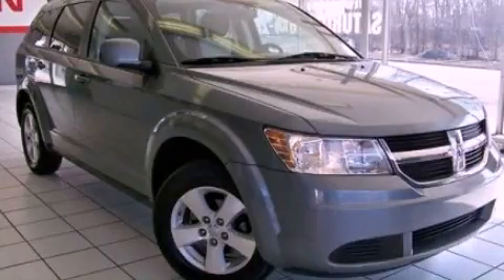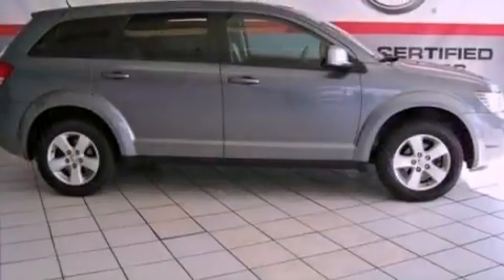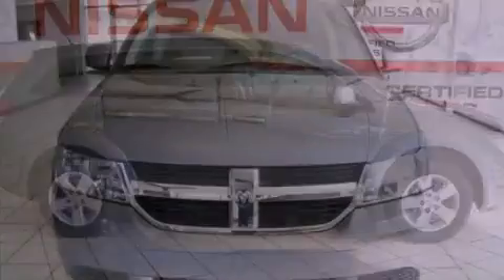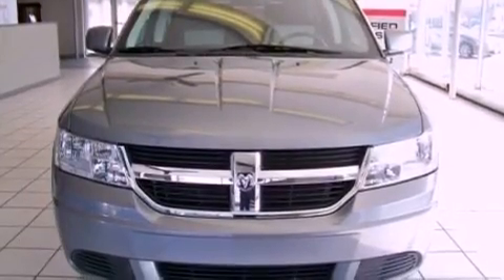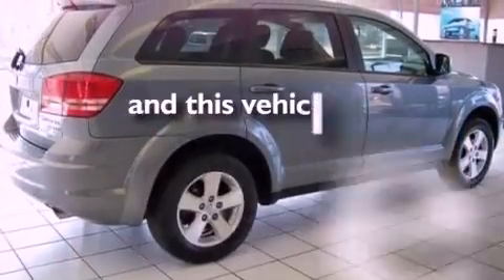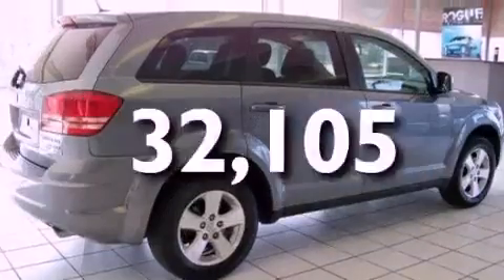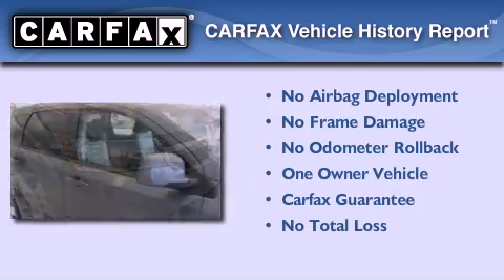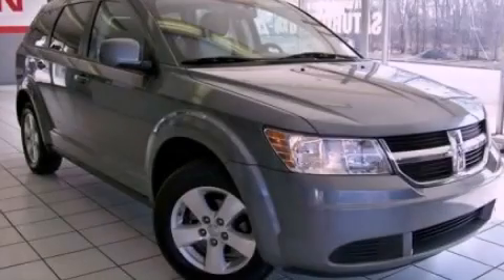2010 Dodge Journey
Year : 2010

 Make : Dodge

 Model : Journey

 Engine : 3.5L V6

 Trans . : Automatic

 Exterior : Silver

 Miles : 32,105

 2010 Dodge Journey